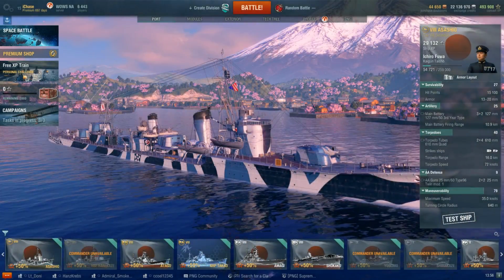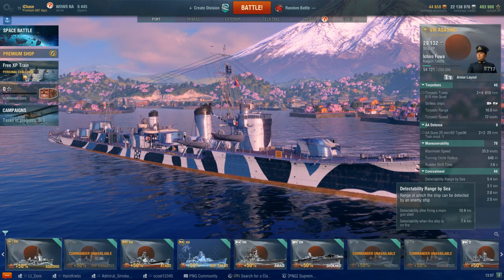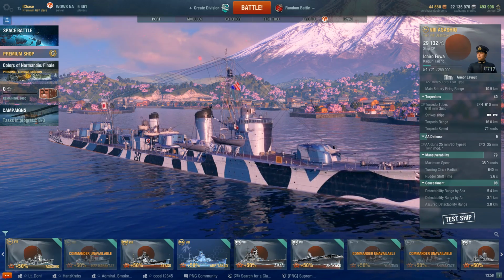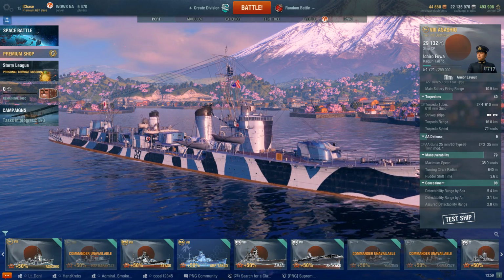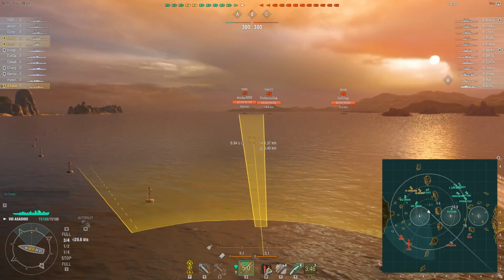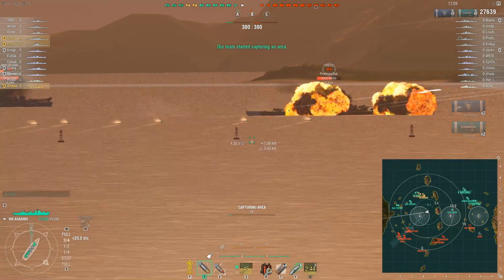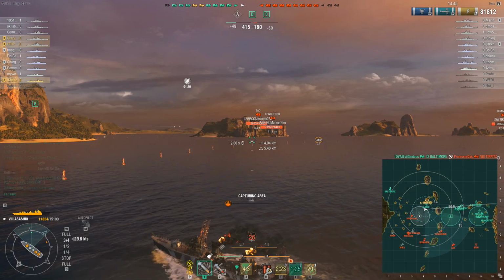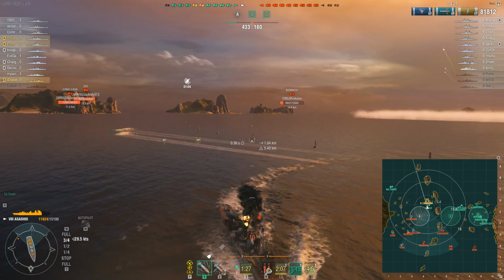World of Warships - Asashio Review - Giant BB Nerfbat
Asashio: Hey BB, off mate ;)
BB: T_T